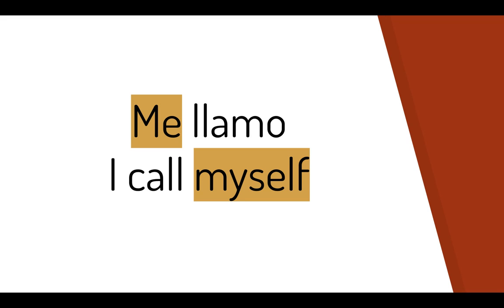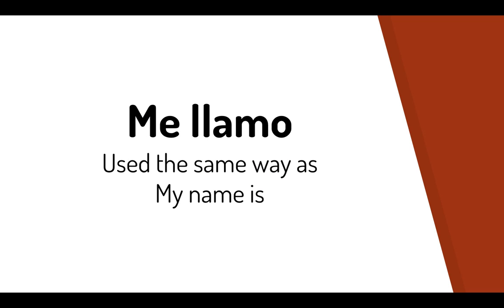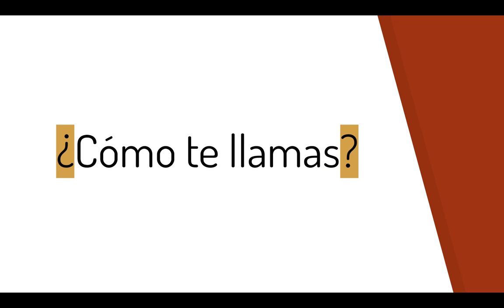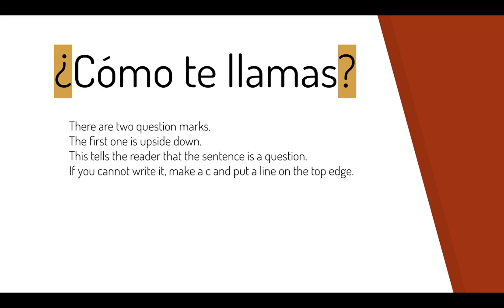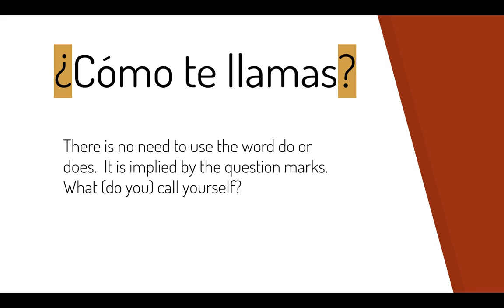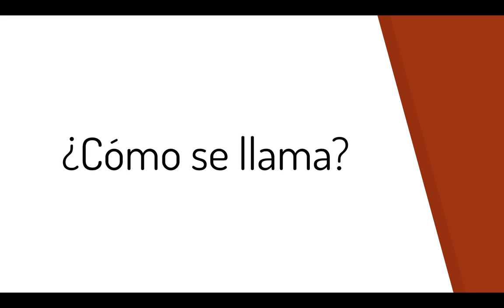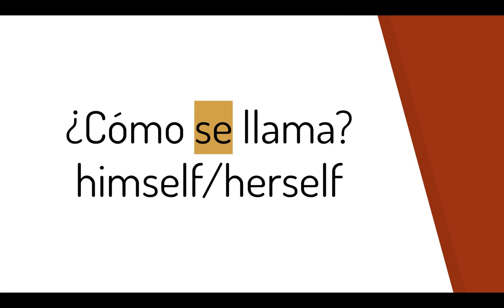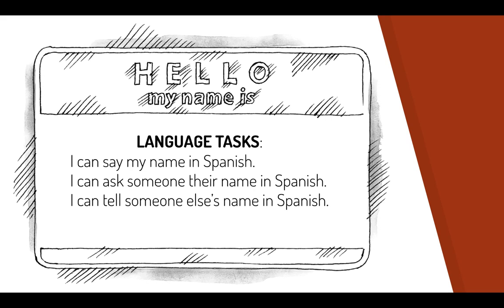Hola Me llamo/ Hello my name is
A brief description of how to talk about names in Spanish using me llamo/ te llamas / se llama.